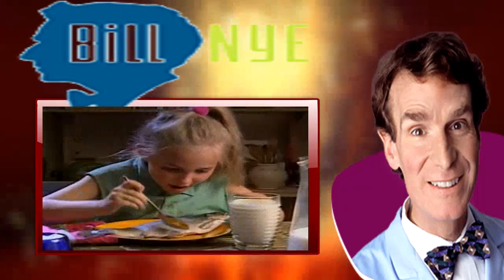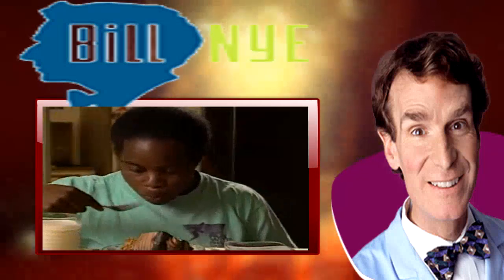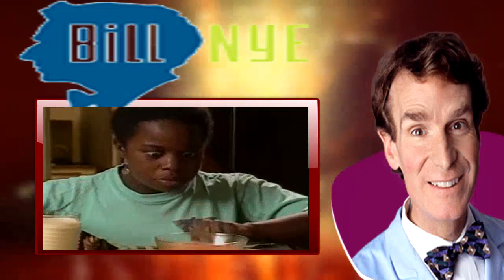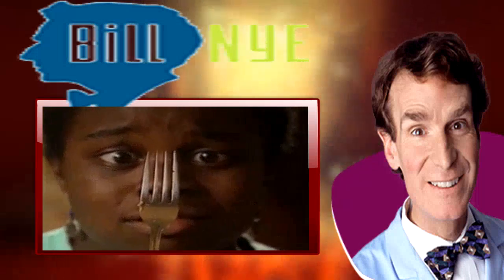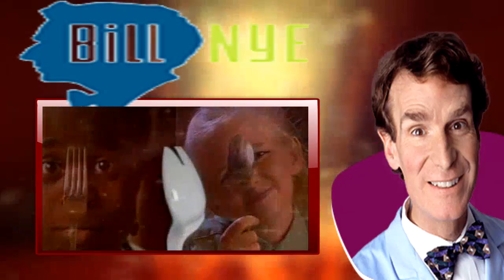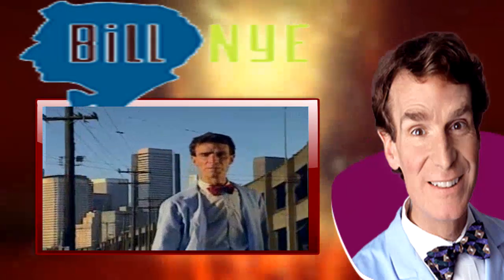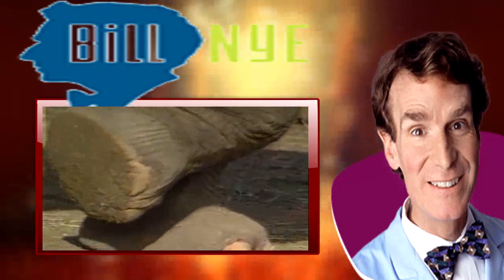Bill Nye the Science Guy 0114 Structures